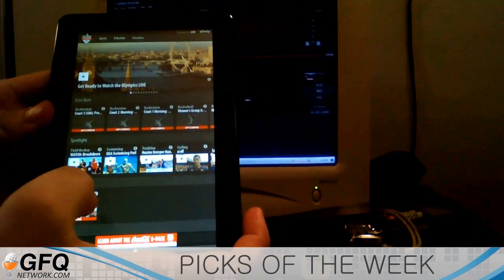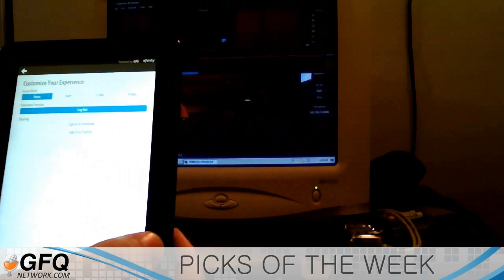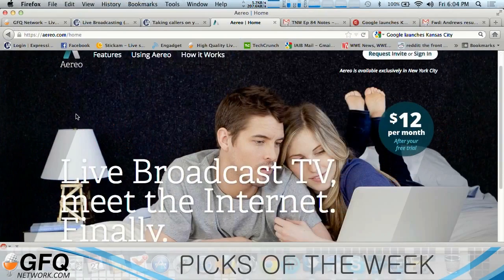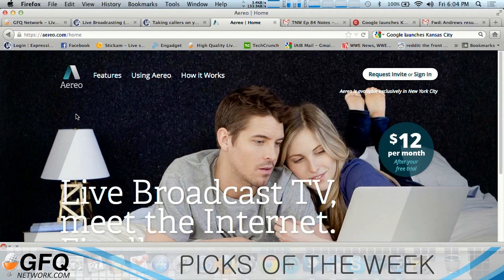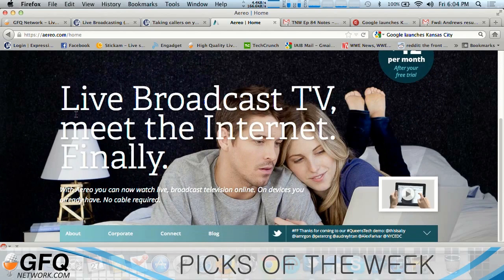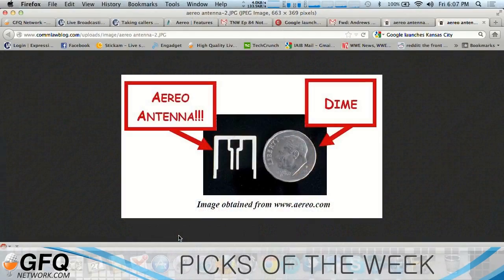Tech News Weekly Ep. 84 - Size of a Dime 7-27-12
This week on Tech News Weekly: Apple officially launches Mountain Lion. What does Andrew think now that it's no longer in beta? Erik Lanigan also weighs in on the new OS. Google launches a 1Gbps fiber network in Kansas City. Will we see Google's network rolled out nationwide? Microsoft announces the launch date for Windows 8. What happens if Microsoft's new OS is a dud? Andrew, Erik, and Sunkast debate the tablet market. How will it change with the new Nexus 7, and eventual launch of Microsoft Surface tablets? And our Picks of the Week.